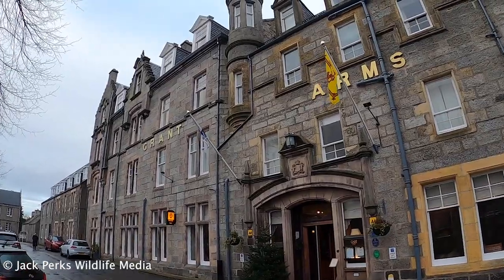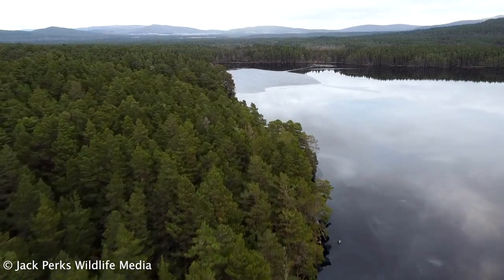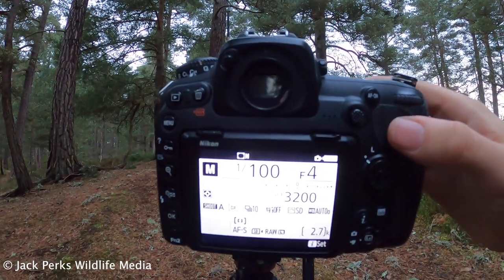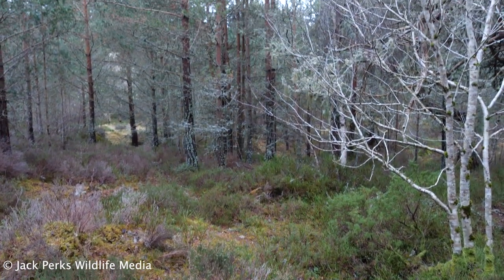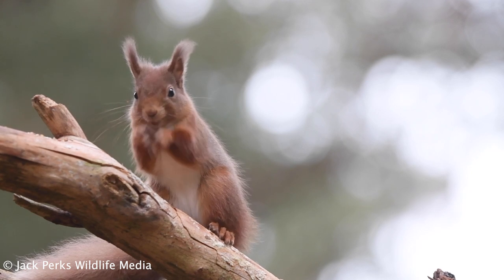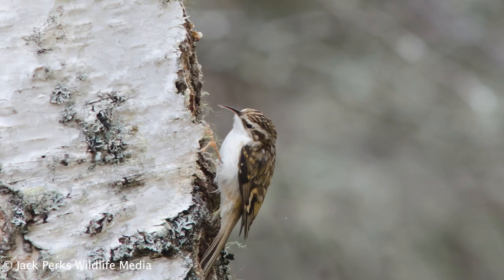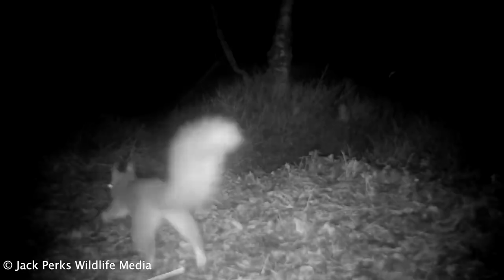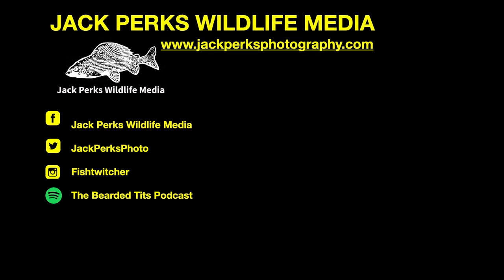Searching for Crested Tit's & Red Squirrels in The Cairngorms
In this video I try to photograph and film crested tits and red squirrels in the Cairngorm National Park, Scotland.